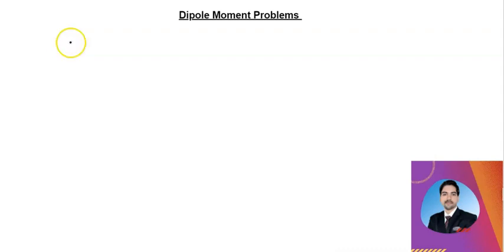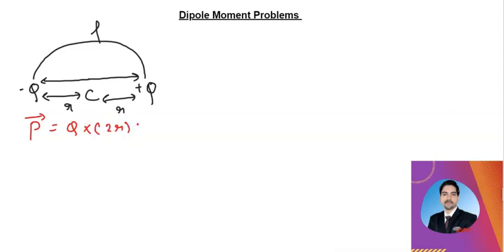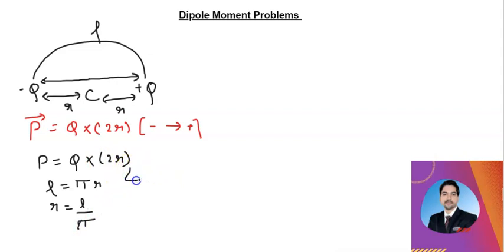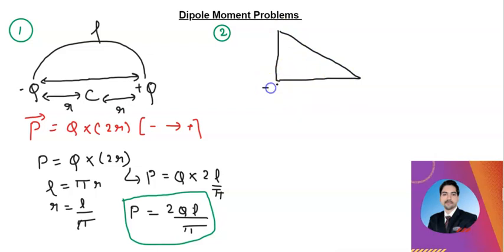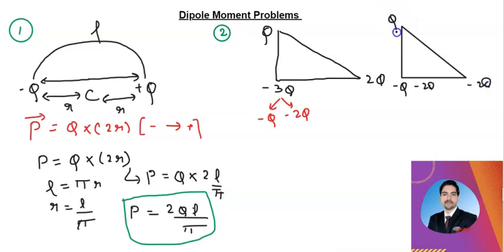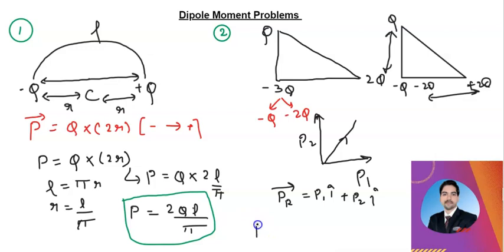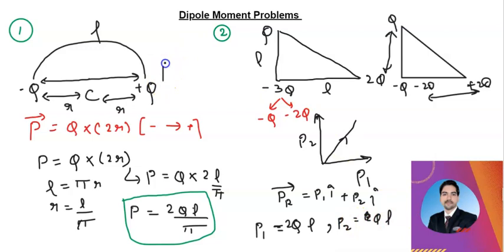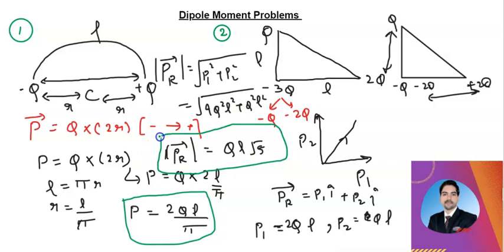How to find the dipole moment ?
About us:-